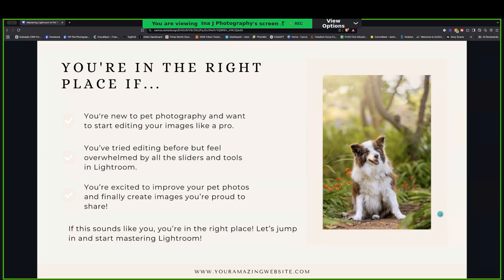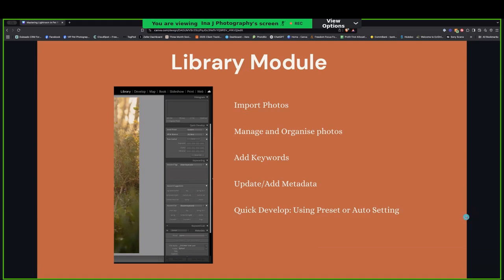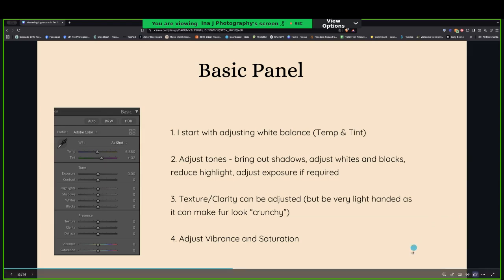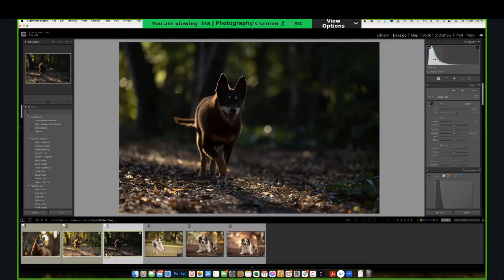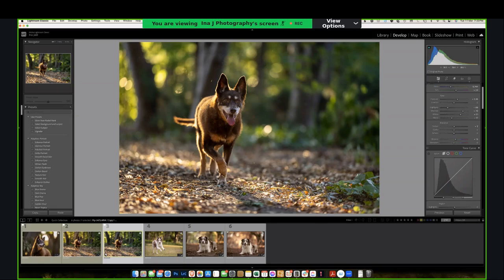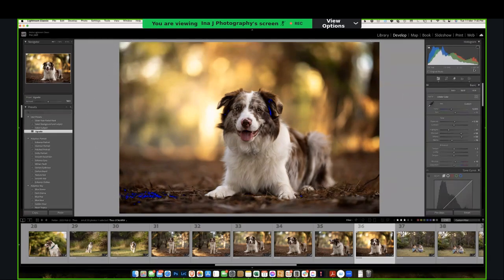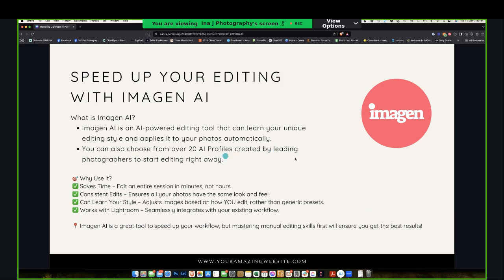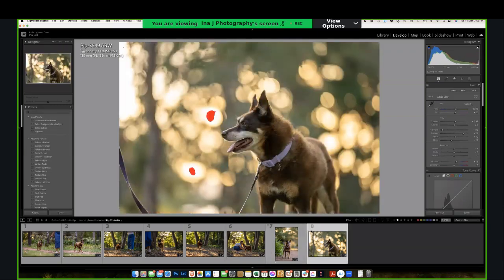Editing for Pet Photography: Lightroom Editing for Pet Photography Mar 11 2025 session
Editing for Pet Photography Webinar Series 1: Lightroom Editing for Pet Photography . Mar 1 2025 Session

In this Webinar I covered the fundamental editing techniques for pet photography.

I went through my process from importing, file management and culling and rating my photos.

I then went through my editing workflow covering Lightroom adjustments for exposure, colour correction, and other adjustments to get the photos ready before taking it to Adobe Photoshop to remove leashes and other distraction (this will be covered in another webinar).

I also covered how I've sped up my workflow and introduce new tool I’ve been using—Imagen AI—which has helped streamline my editing process, making it faster and more consistent.